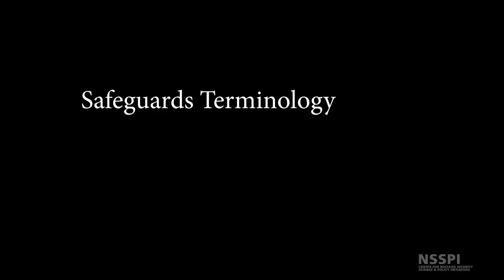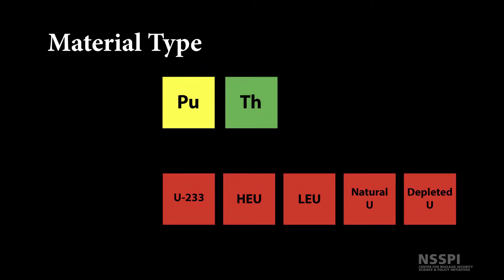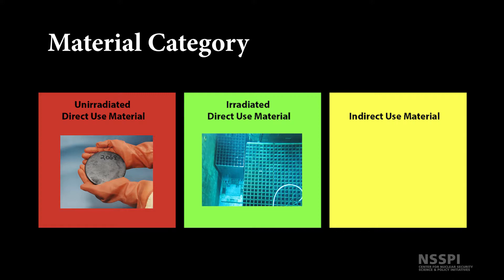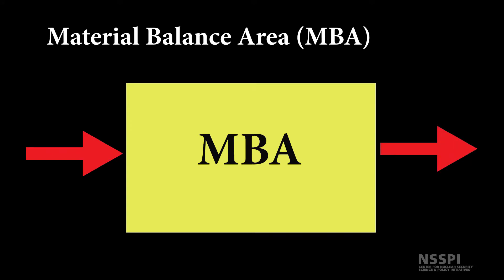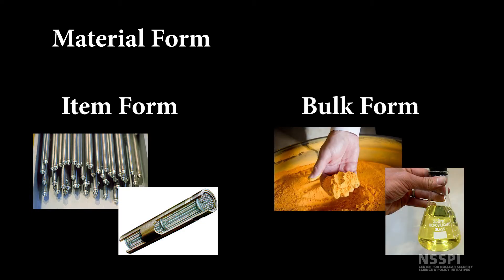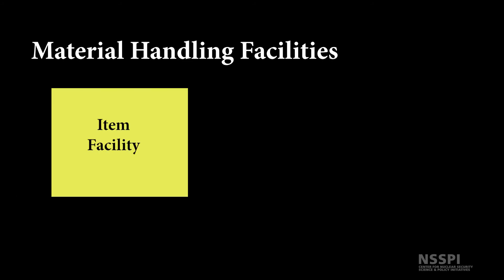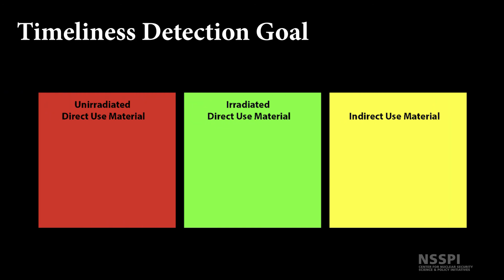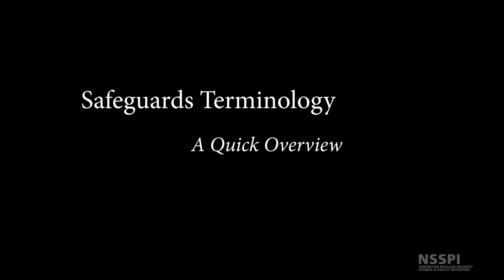5 - Introduction to Nuclear Safeguards & Security: Basic Safeguards Terminology